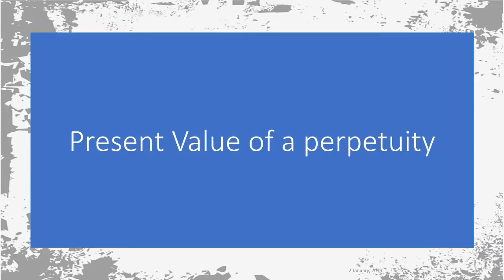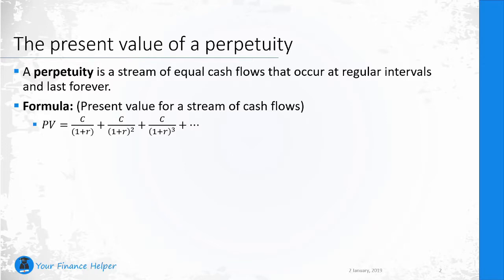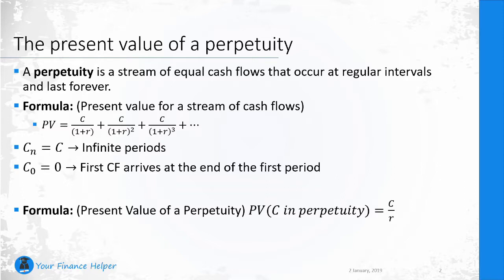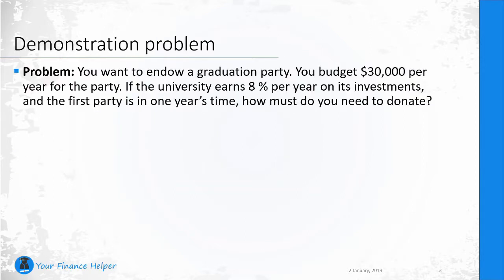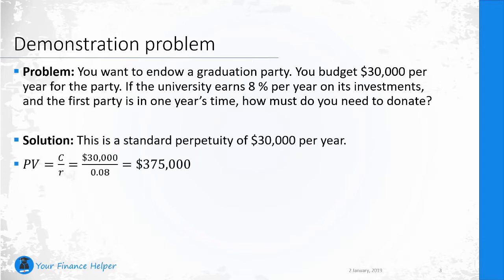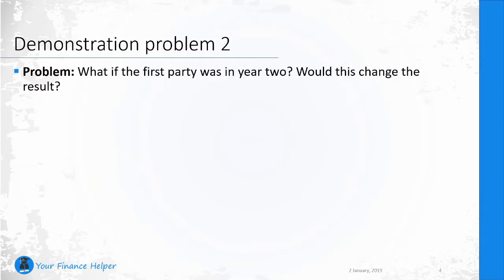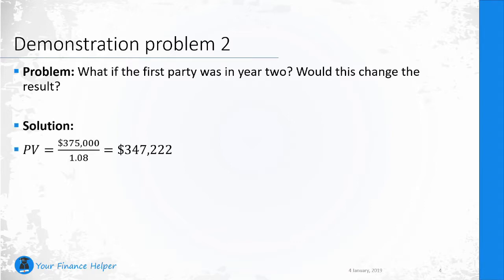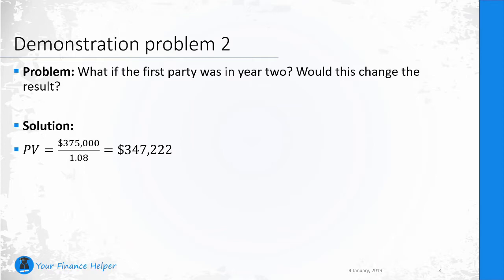Present Value of a Perpetuity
A perpetuity is a special type of cash flow stream, where we have an infinite number of periods and no cash flow in period 0. We will go over the concept and provide several examples.